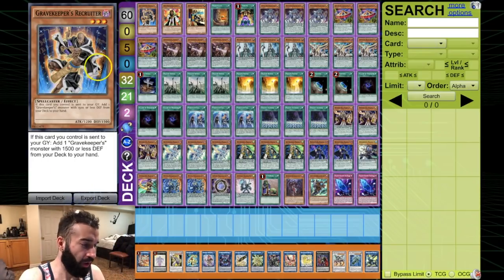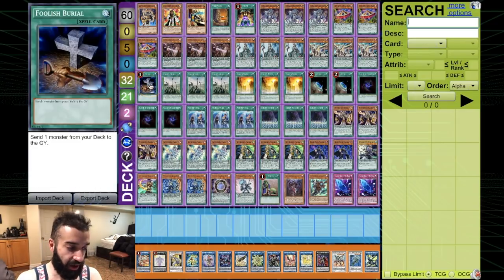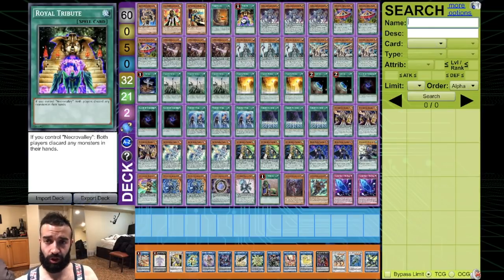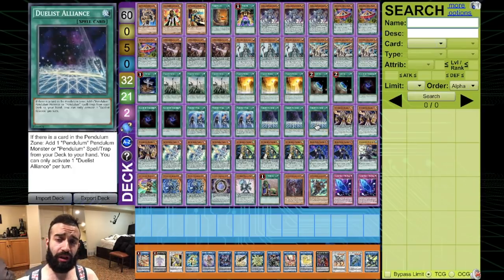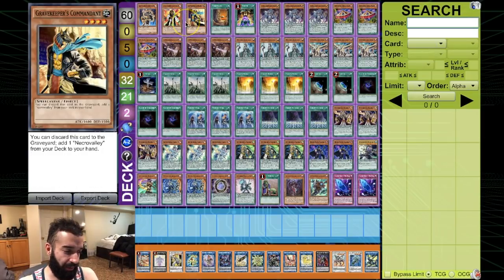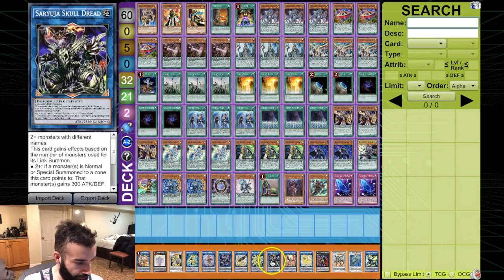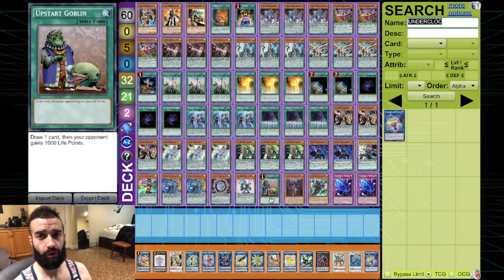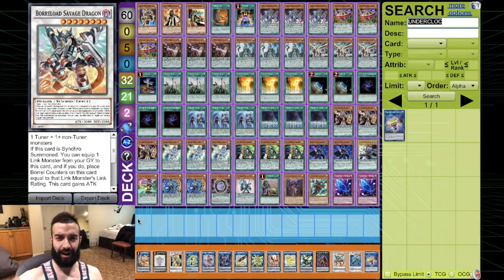GRAVEKEEPER PENDULUM COMBO ROYAL TRIBUTE EVERY TURN HAHAHAH SURPRISINGLY WORKS REALLY WELL!!!!!!!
--- 20$ USD & I BREAK ANY DECK U WANT LIVE ON STREAM WITH U ANDDDDD MAKE A YOUTUBE VIDEO OUT OF IT